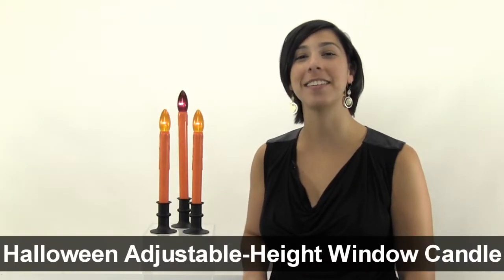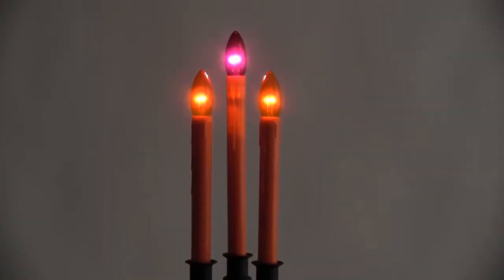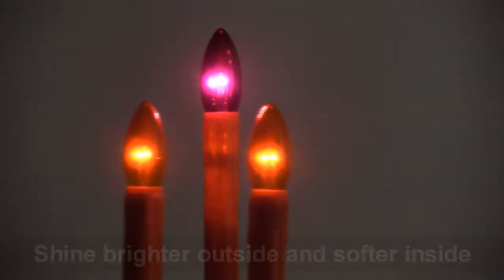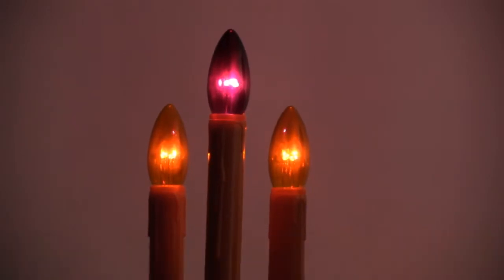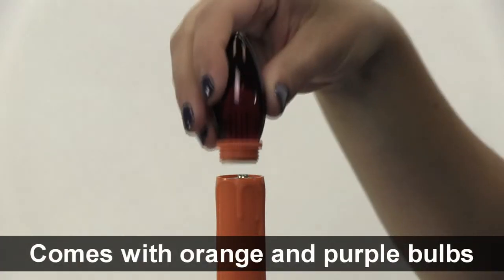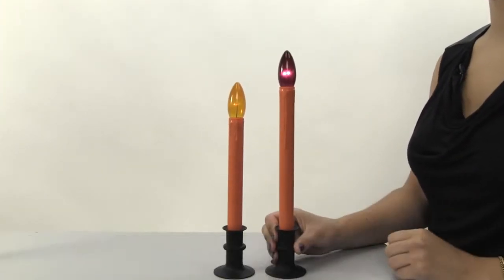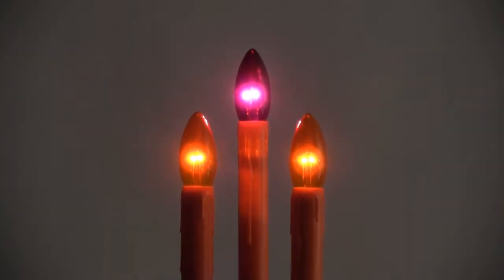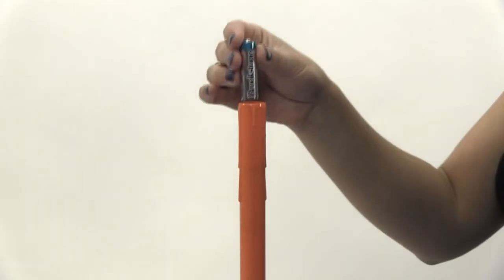Halloween Adjustable-Height Window Candle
Video transcript: Hi I’m Kristina from Brookstone and today I want to show you our Halloween Adjustable Height Window Candle with Street side Lighting.

Add a spooky glow to your Halloween night. Dual glow bulbs with street side brightness shine brighter on the outside and softer on the inside.

Switch between the included orange and purple bulbs. Candles can adjust from 10 to 12 inches with a simple twist and the built in timer turns the lights on for 6 hours, off for 18 hours making them effortless to use.

They are powered by 4 AA batteries. For more information about this and more Halloween decorations visit us at Brookstone.com.